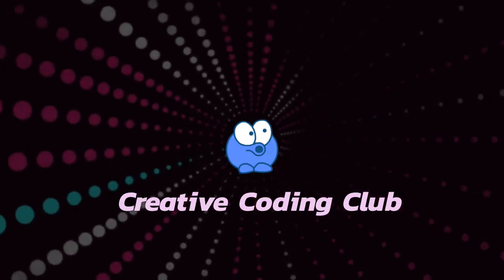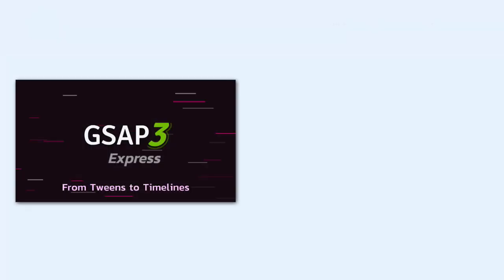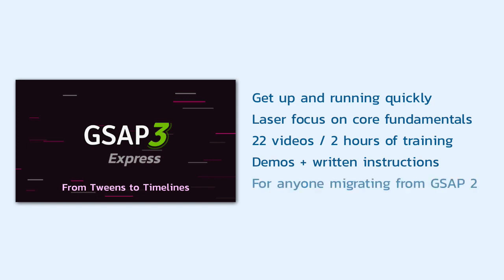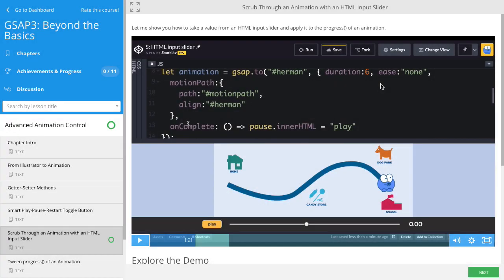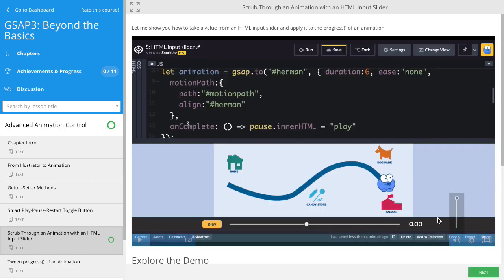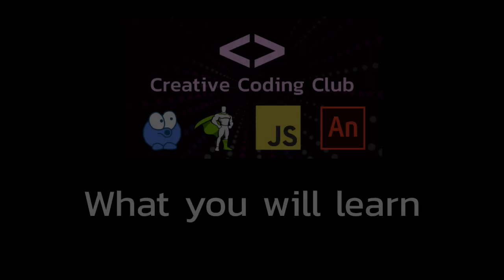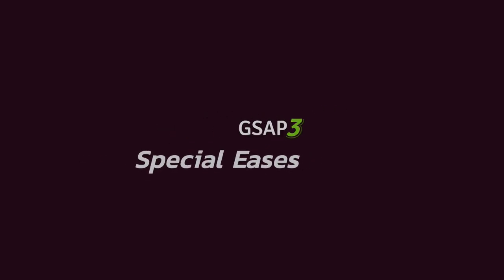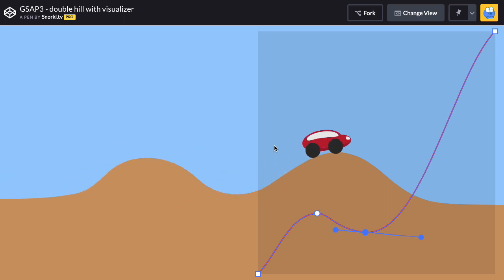Learn GSAP 3 In My Creative Coding Club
Here's an overview of the courses in my Creative Coding Club. The focus is on the GreenSock Animation Platform and JavaScript Animation.